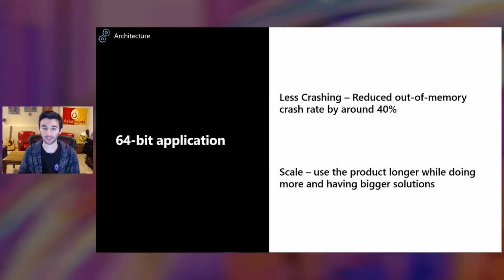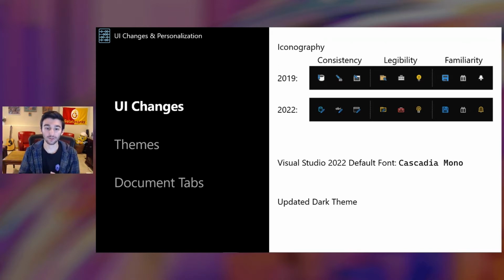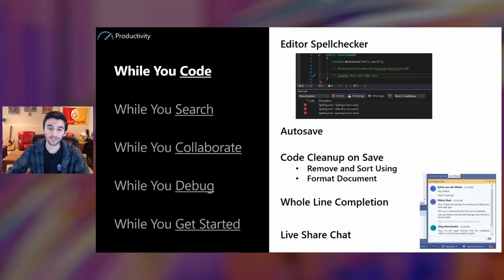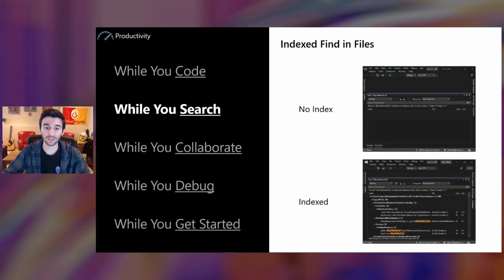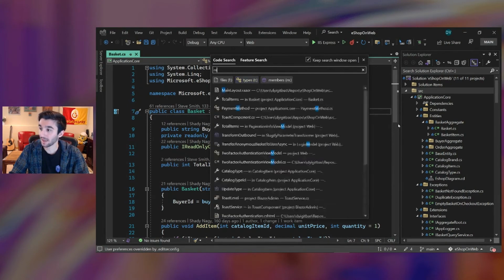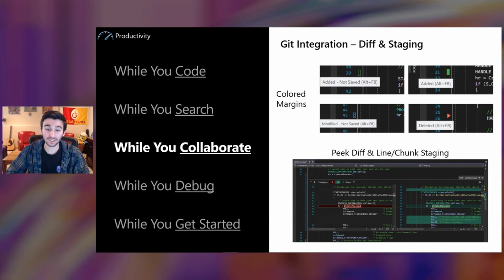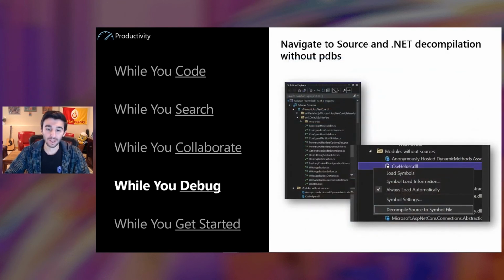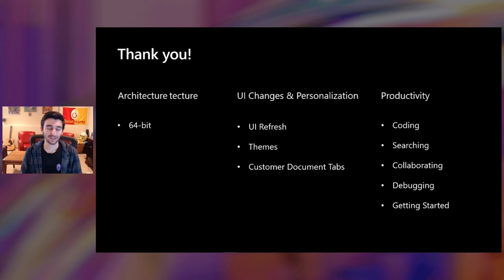Visual Studio 2022 and Beyond | OD104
Visual Studio is a powerful IDE that empowers millions of developers around the world to develop world-class software. With the release of Visual Studio 2022, we've introduced some brand new functionalities that will bring your development experience to the next level. Join us to learn more about these exciting improvements and changes!

Jump to:
00:00  Introduction
01:08  Noticeable changes in Visual Studio 2022
01:36  Architecture
01:58  64bit application
02:46  UI Changes & Personalization
03:29  UI Changes
05:29  Themes
06:38  Document Tabs
07:50  Productivity
08:15  While You Code
10:54  While You Search
12:55  Demonstration
16:02  While You Collaborate
19:56  While You Debug
21:51  While You Get Started
24:12  Closing Notes